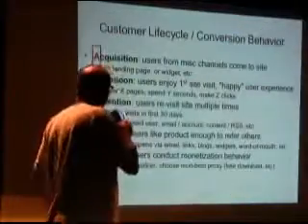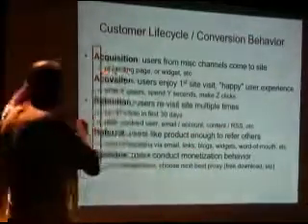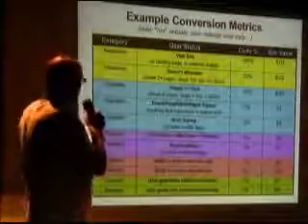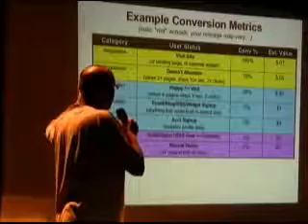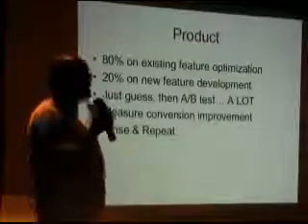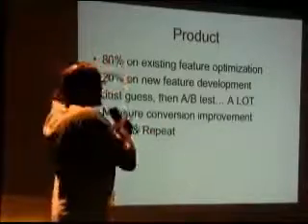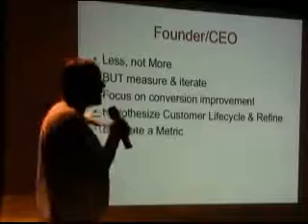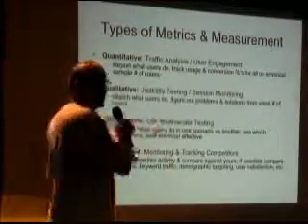Dave McClure - AARRR - Super Fast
Dave McClure, founder of 500Startups explains AARRR model which is fundamental framework for growth hacking.